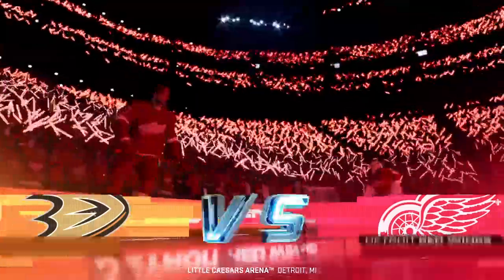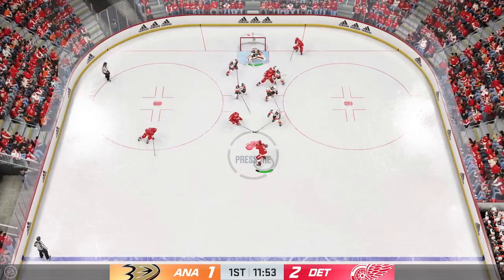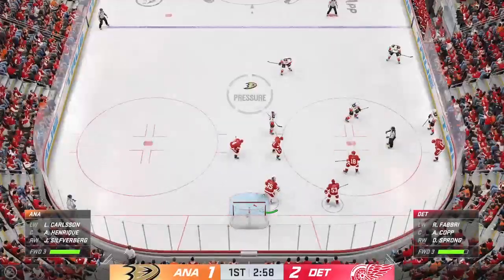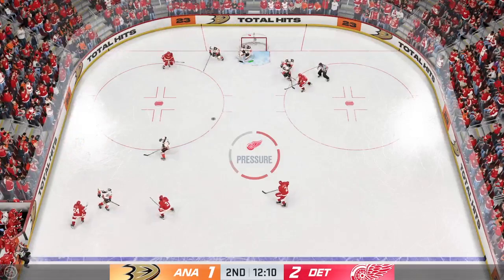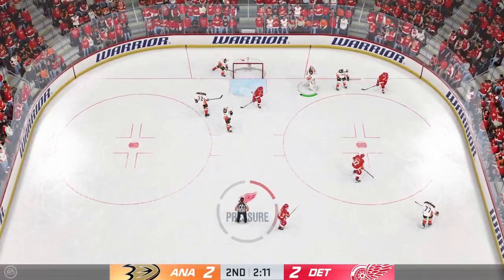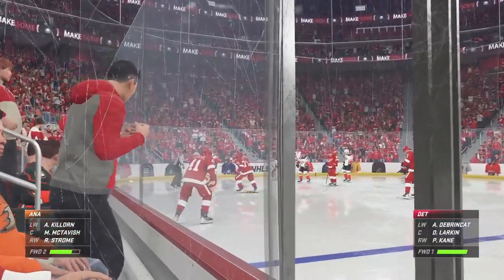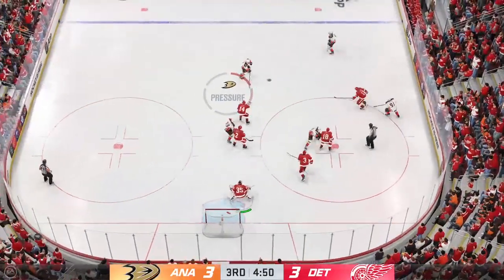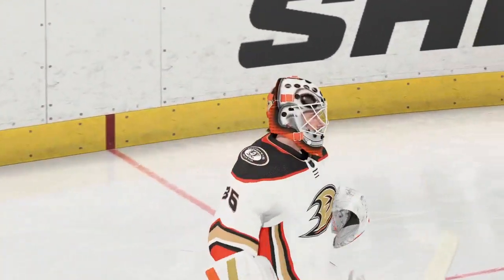nhl 24 Anaheim ducks vs Detroit red wings game 3